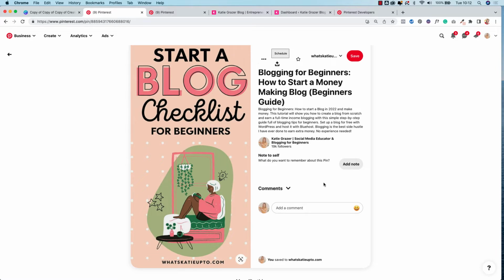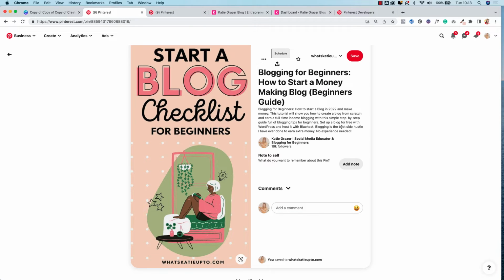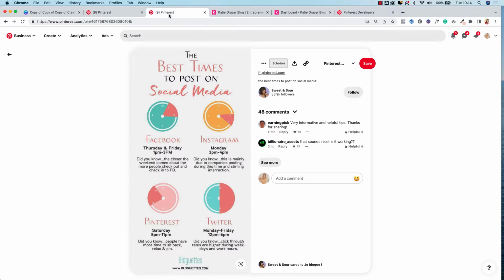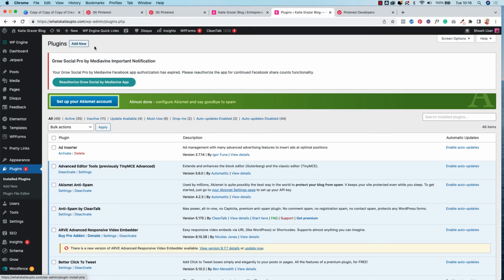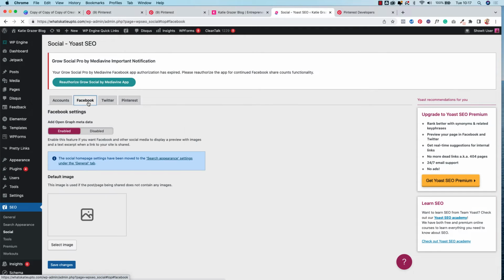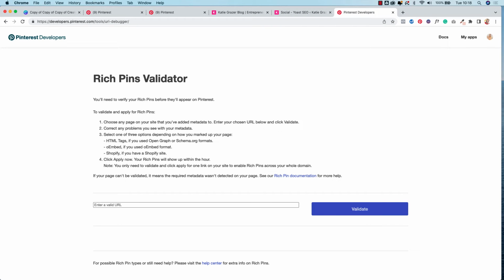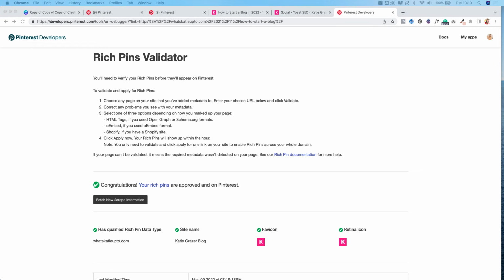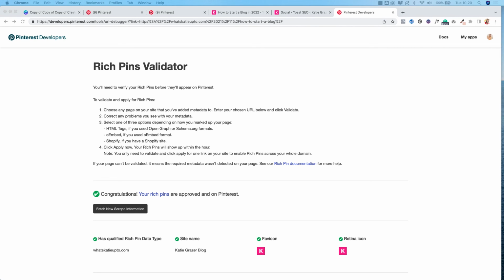Pinterest Rich Pins (TUTORIAL): How to Set Up Rich Pins for MORE TRAFFIC in 2022!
In today’s Rich Pins Tutorial for Pinterest, I will show you how to set up rich pins for Pinterest in just 5 minutes.

First, I will talk about what rich pins for Pinterest are.

Why  I believe you should enable rich pins to get more traffic from Pinterest

And how to set them up in 3 simple steps.

This will be a short and sweet video Tutorial with a massive effect.

And the best thing is you only have to set up rich pins once, and you’re good to go forever.

Do you want more reach and traffic from Pinterest?

Then this Pinterest hack is for you.

Ok, let’s do this!

//TIMESTAMPS:
00:00​​​​​​ Intro
00:48 What are Rich Pins
02:35 Why do you need Rich Pins
04:19 Rich Pins Tutorial